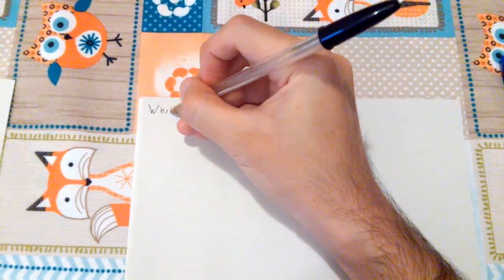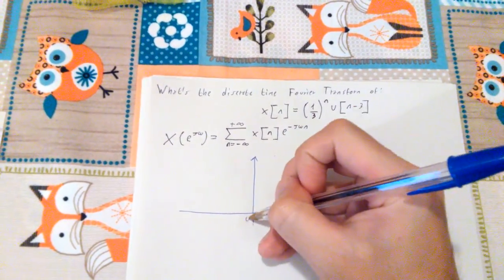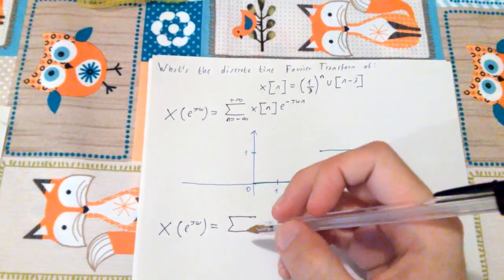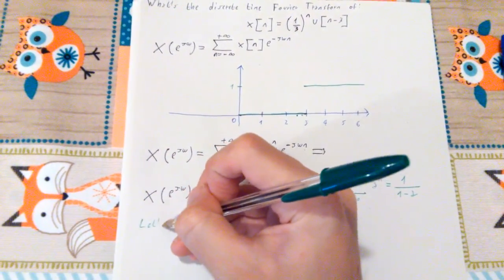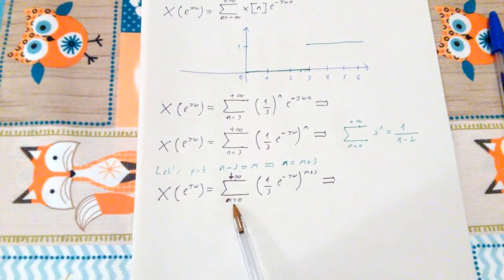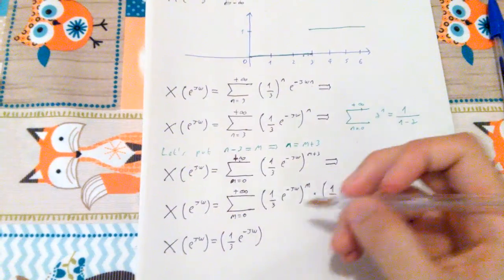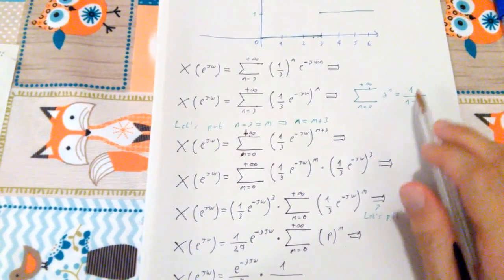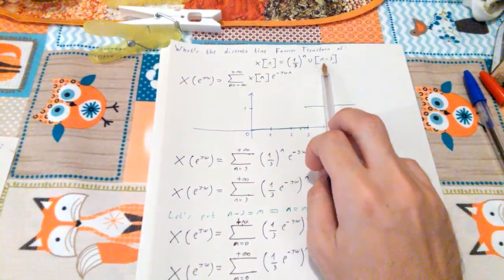Discrete Time Fourier Transform DTFT - Example 3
DTFT, Discrete Time Fourier Transform explained through some examples.